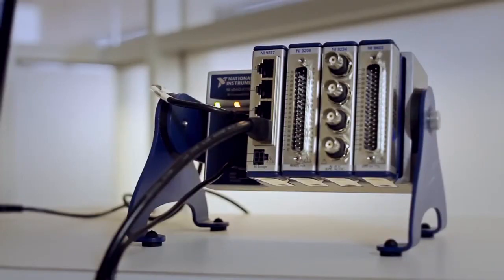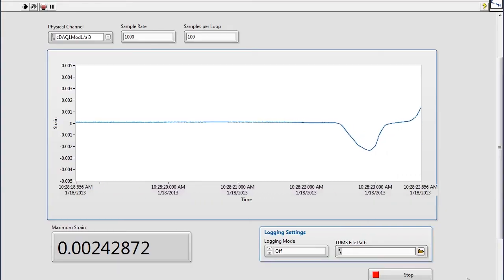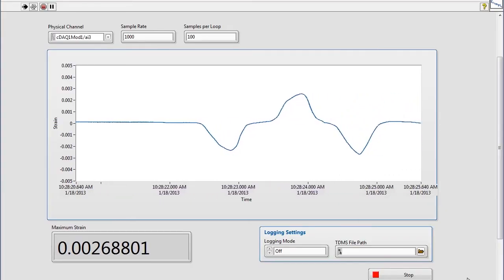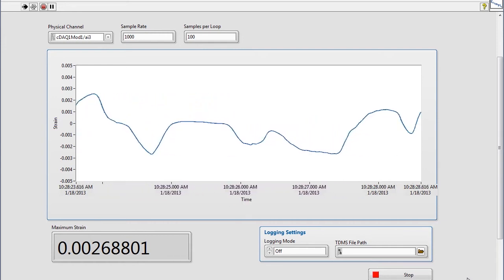LabVIEW for Automating Measurements and Processing Signal Data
for more information on acquiring and analyzing data. NI LabVIEW offers unparalleled integration with NI and third-party data acquisition hardware, signal processing libraries, and user interface controls built for measurement data visualization. You can use LabVIEW to develop measurement systems faster, automate multiple measurements, and make data-driven decisions.